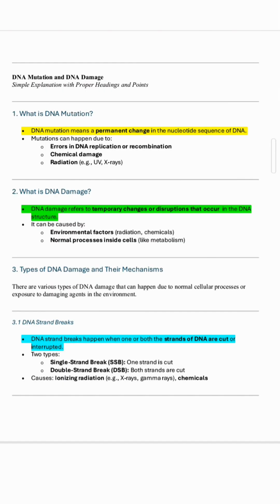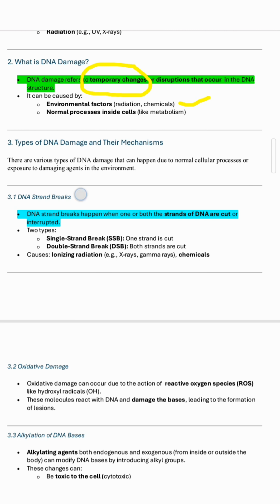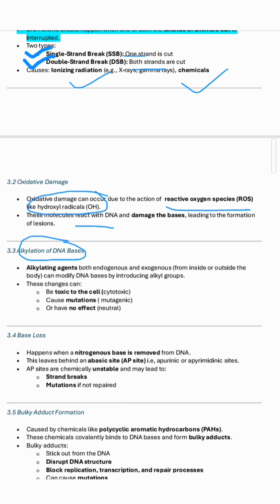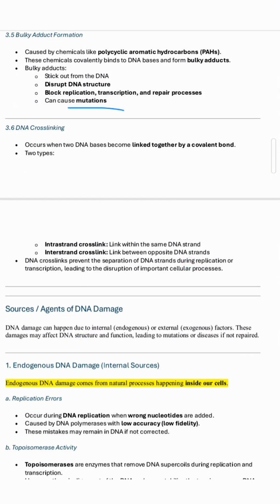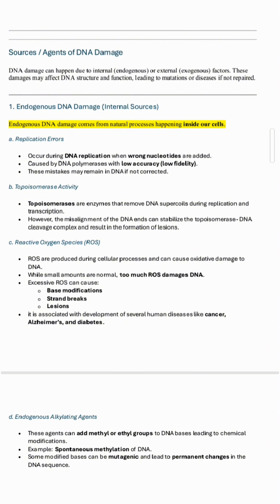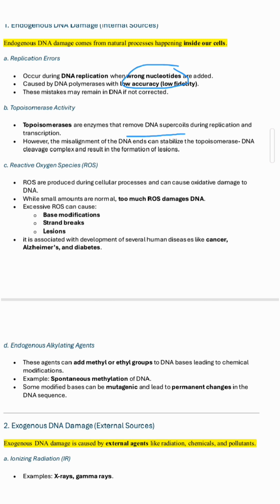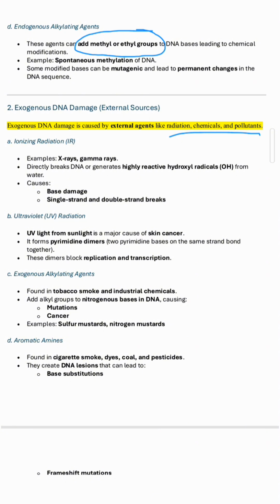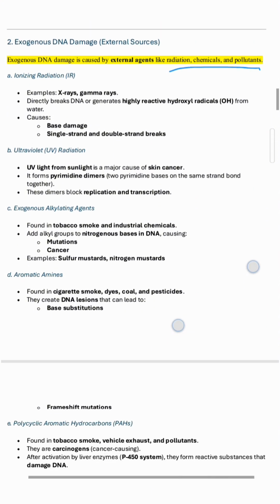Shocking Causes of DNA Damage You Never Knew!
🧬 What Damages Your DNA?
In this video, we break down the different types of DNA damage — from single-strand breaks to double-strand breaks, base modifications, and cross-linking. You'll learn about the endogenous (internal) and exogenous (external) sources that harm our DNA every single day — like UV radiation, smoking, oxidative stress, pollution, and even normal metabolic processes inside your body!

🎯 What You'll Learn:

Types of DNA damage (SSB, DSB, base loss, cross-linking)

Internal causes (ROS, replication errors, spontaneous reactions)

External causes (UV light, radiation, chemicals, lifestyle factors)

Real-life examples and impacts on health

Why understanding DNA damage is critical for cancer biology and genetic diseases

💡 Whether you're a student, a biology enthusiast, or just curious about how your body defends itself, this video will help you understand DNA damage in a clear and simple way.